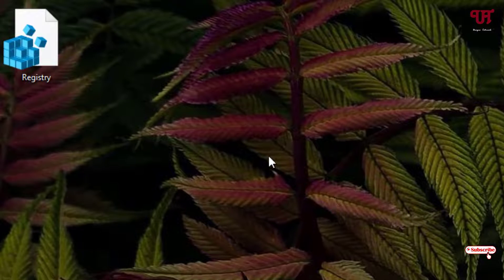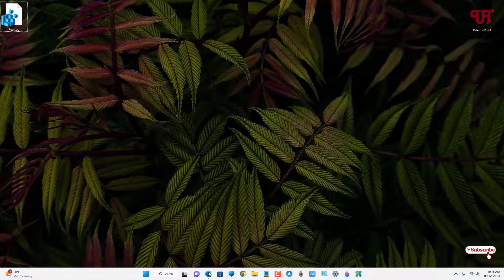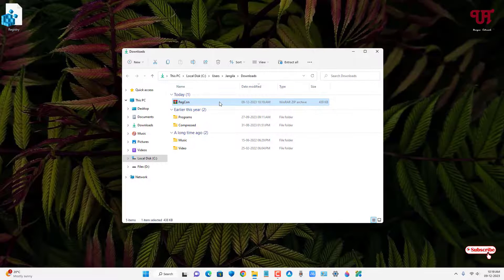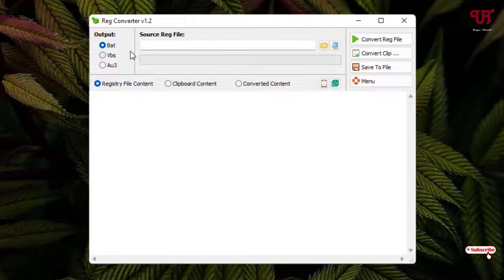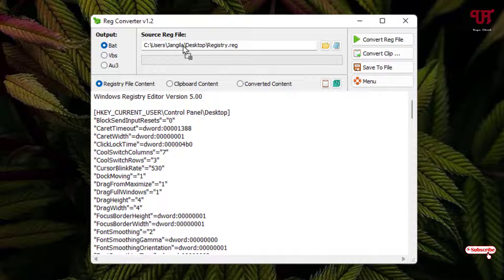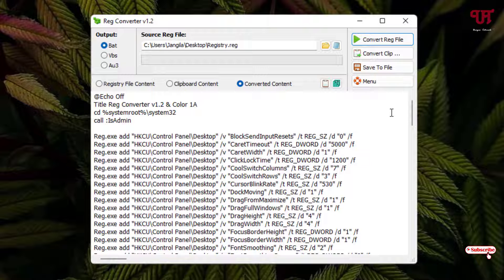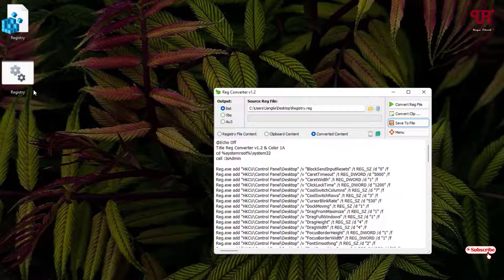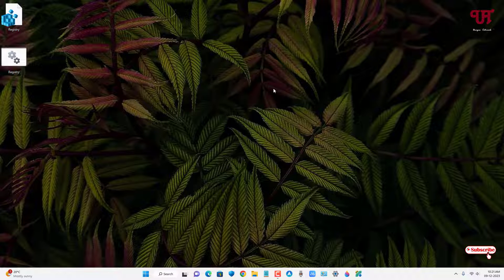How to convert .REG file into .BAT file in any Windows computer ?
This video tutorial is all about How to convert .REG file into .BAT file in any Windows computer.